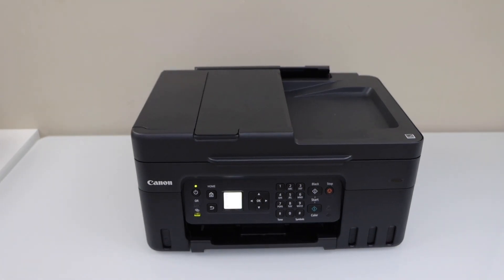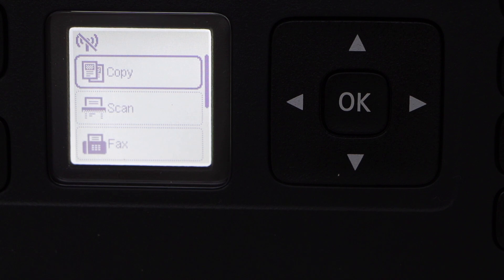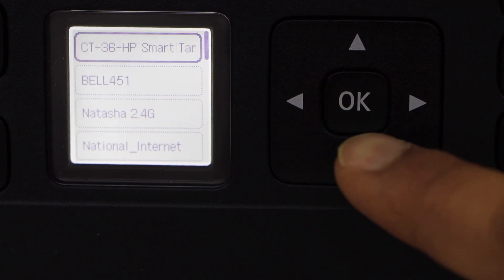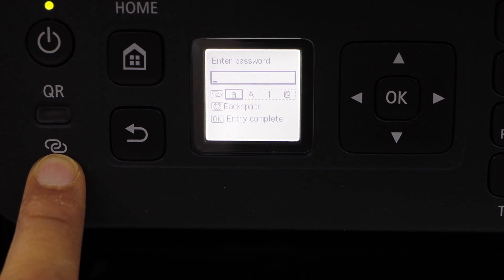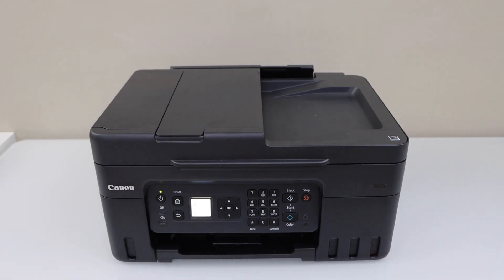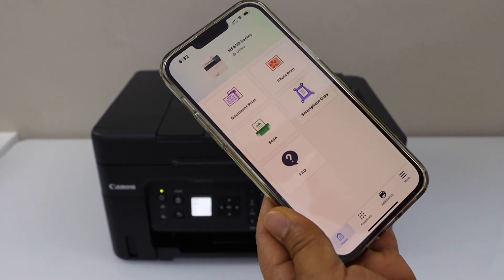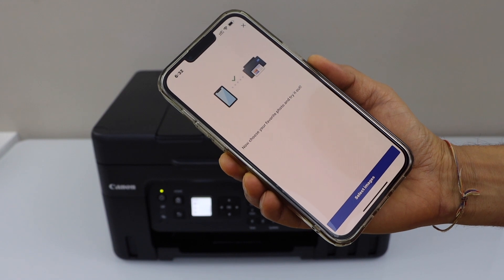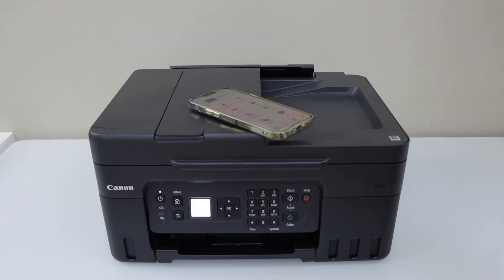Canon Pixma G4570 Printer WiFi Setup, Connect To Home or Office Wireless Network!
This video reviews how to connect your Canon Pixma G4570 All-in-one printer to a home or office wireless network for wireless printing and scanning.